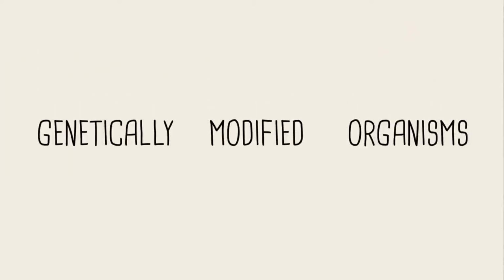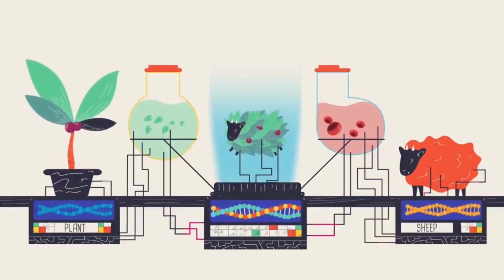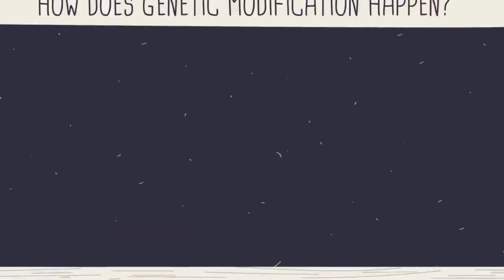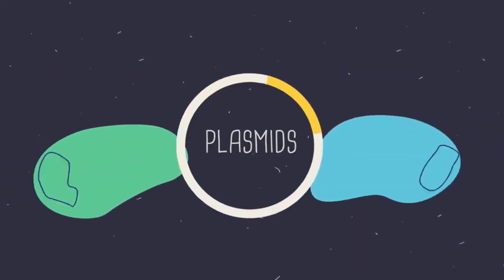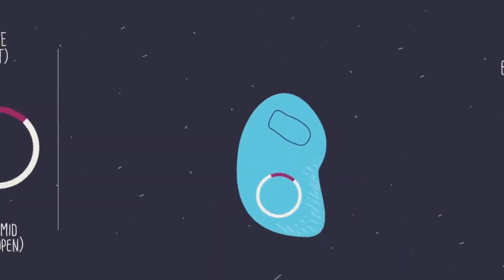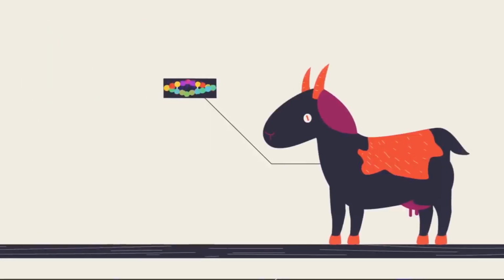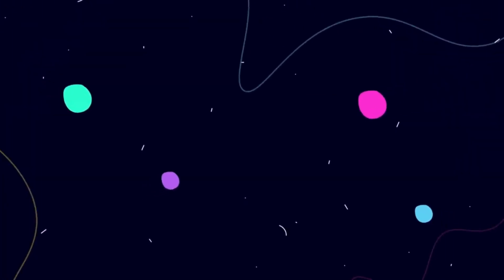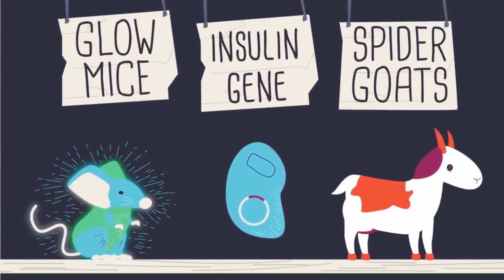What is Genetic Engineering aka GMO's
Genetically modified organisms, or GMOs, have had their DNA artificially modified by humans, using modern genetic manipulation techniques. By changing the DNA, so changing the genome of an organism, means we can change its characteristics. Humans have been artificially altering the genomes of plants and animals for thousands of years, by selective breeding.- Fuse School

, by FuseSchool - Global Education, used under CC / derived from original